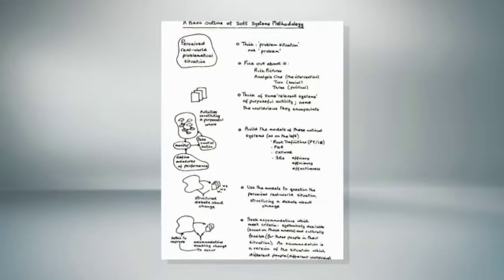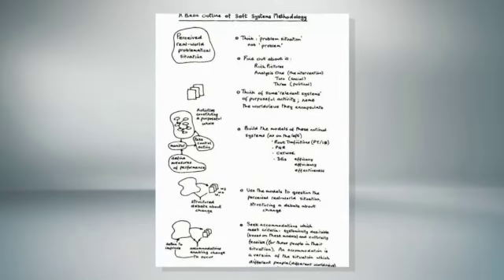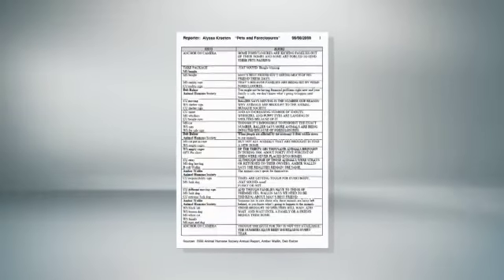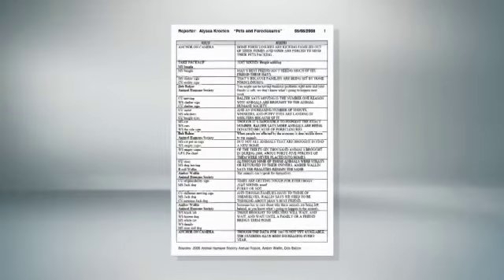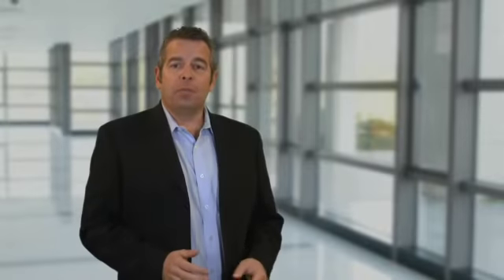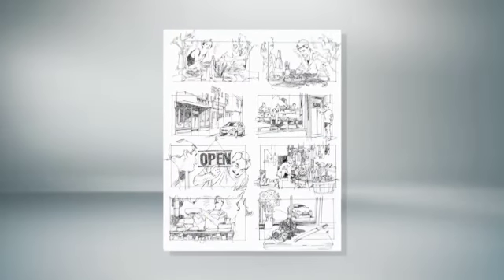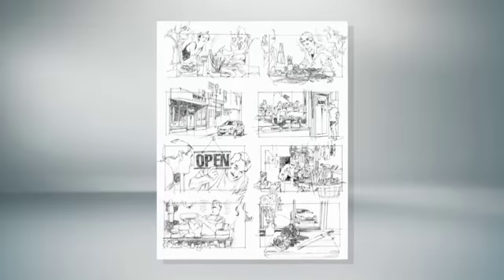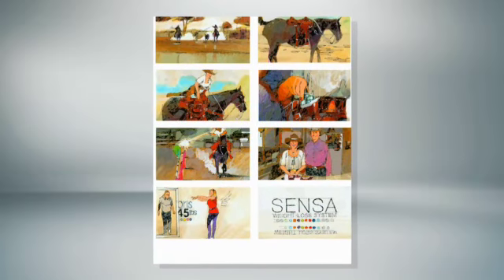What is Video Pre-Production?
Looking to deliver the perfect message to your customers or employees?

We create compelling promotional and educational films for forward-thinking businesses like yours.

You'll receive creative, effective and engaging video content that cuts through the clutter and gets noticed.

We understand your many pressures of deadlines, quality and budgets.  You can count on us to be highly responsive, solution-driven and committed to your project.

Our clients enjoy having a friendly and dependable partner on speed-dial.  And now, you can too.

The Corporate Film Guys... the solution to all your corporate video needs!